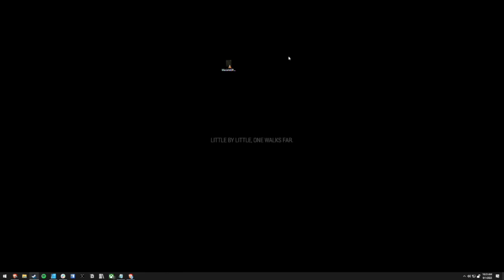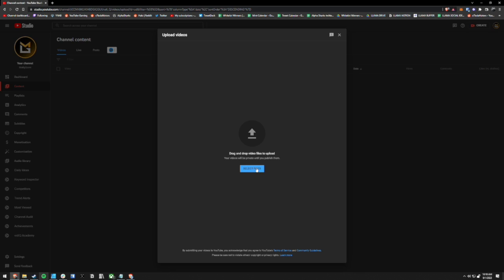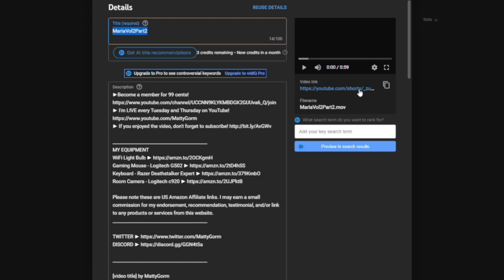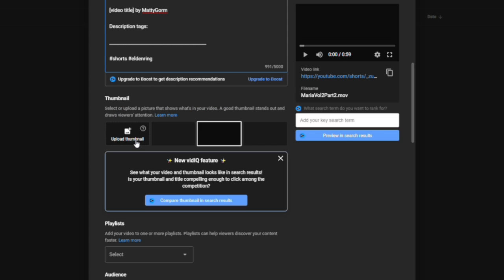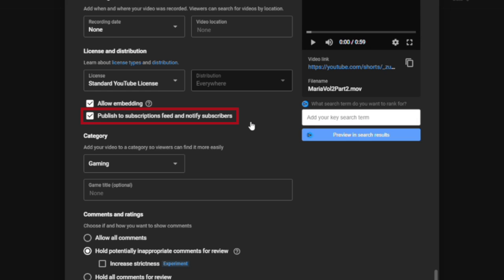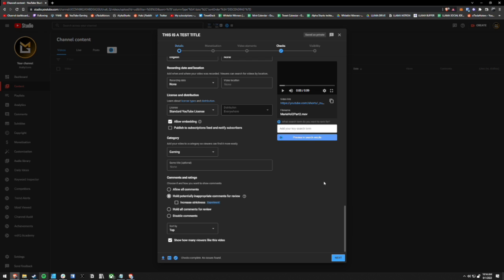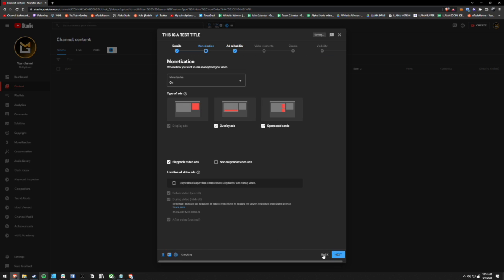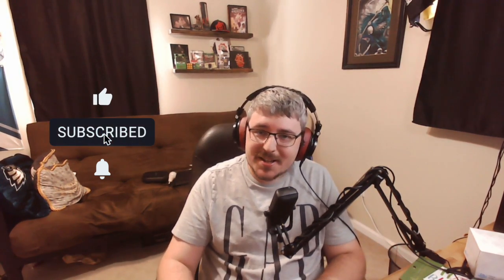How To Upload YouTube Shorts From PC (2022 Guide)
Let me show you how to upload Shorts from your desktop computers (Mac & PC). Uploading shorts from your computer will allow you to have full editing capabilities and give you less restrictions.

TIMESTAMPS:
0:00 Intro
0:20 Correct Video Format
0:59 Uploading to YouTube
4:54 Get Your Channel Reviewed!

MY EQUIPMENT
WiFi Light Bulb
Gaming Mouse - Logitech G502
Keyboard - Razer Deathstalker Expert
Room Camera - Logitech c920

HOW TO UPLOAD SHORTS FROM PC:

1. Make sure your YouTube Short format is 1080x1920 and in the vertical format.
2. Make sure your YouTube Short is 60 seconds or less.
3. Head to YouTube and upload your Short by clicking "Upload Video"
4. Choose your video file and let the video process.
5. After if processes, make sure the URL has "shorts" in it. This is how you will know if YouTube will put it into the Shorts feed.
6. Fill our your upload details and you're done!

How To Upload YouTube Shorts From PC (2022 Guide) by MattyGorm